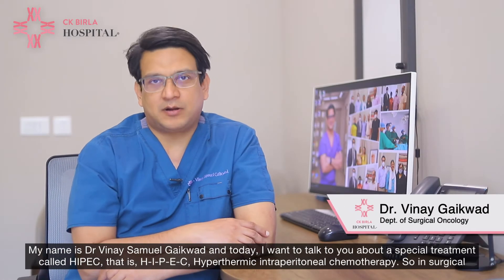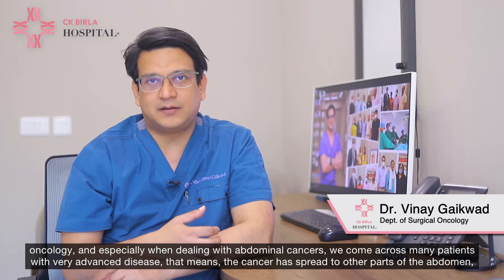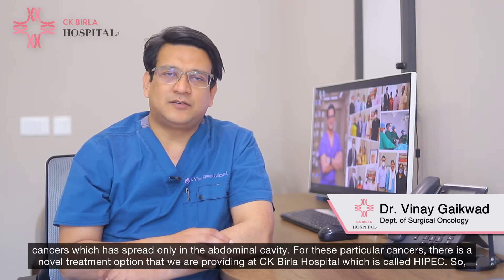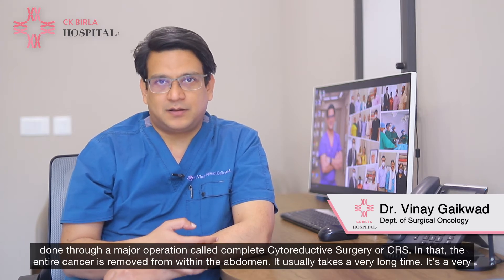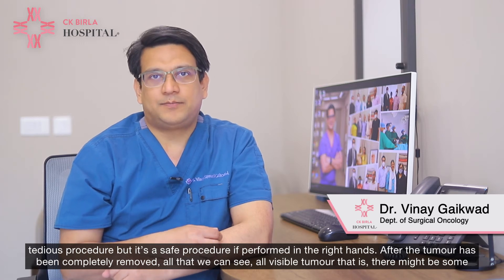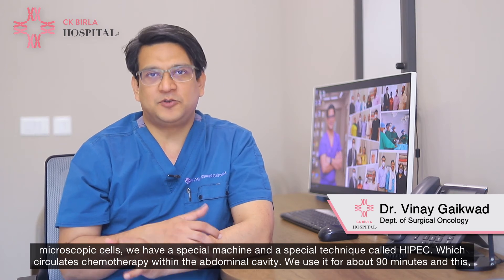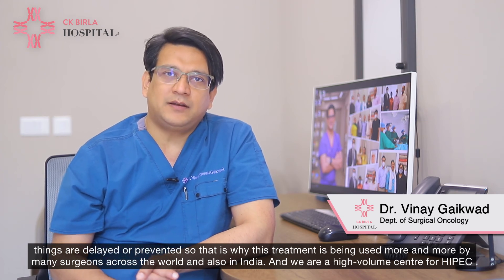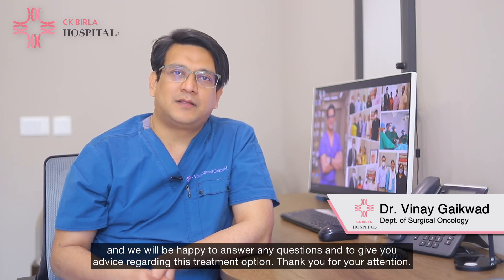HIPEC Treatment for Abdominal Cancer by Dr. Vinay Gaikwad | CK Birla Hospital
HIPEC, Hyperthermic intraperitoneal chemotherapy, is a novel and innovative technique for the treatment of advanced stages of abdominal cancers. HIPEC surgery is a procedure in which the cancerous cells in your abdominal cavity is exposed to heated chemotherapy drugs. This allows the surgeon to access and destroy even the minutest cancerous cells which may not be otherwise accessible through traditional chemotherapy.

HIPEC surgery involves delivering high doses of chemotherapy into the abdomen to treat cancer that has spread beyond the organ from which it originated. Abdominal cancers that have spread to the lining of the abdominal cavity (peritoneum) can be difficult to treat through traditional chemotherapy. HIPEC surgery provides a more effective treatment option.

In this video, Dr Vinay Gaikwad talks about the HIPEC procedure and its various benefits. Watch the video here.